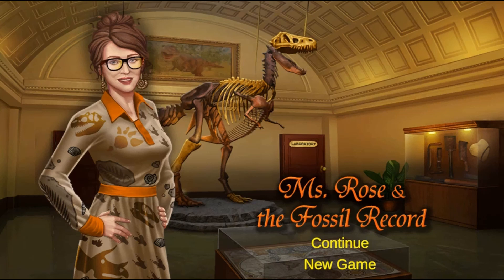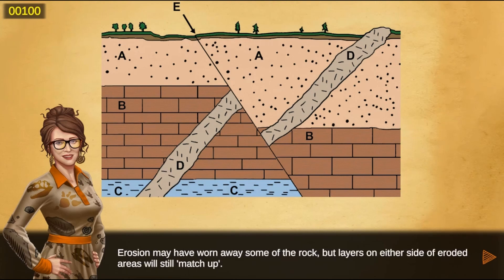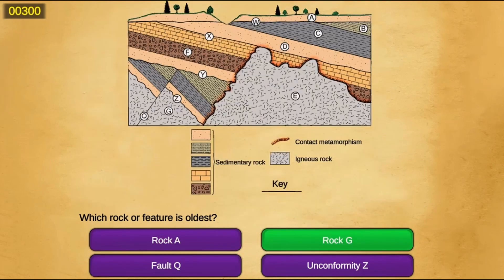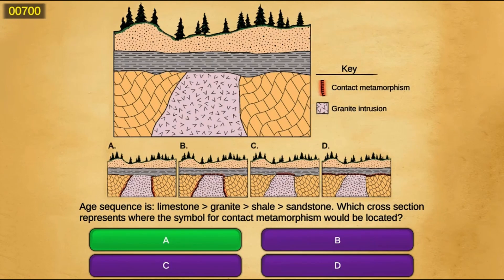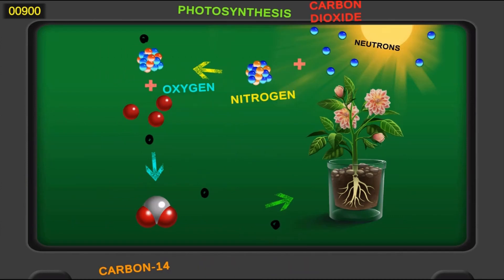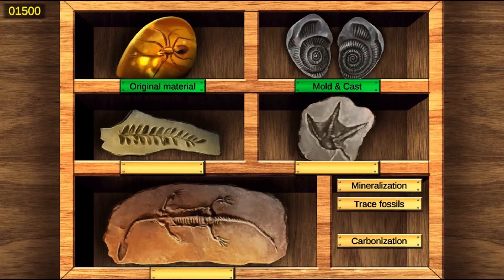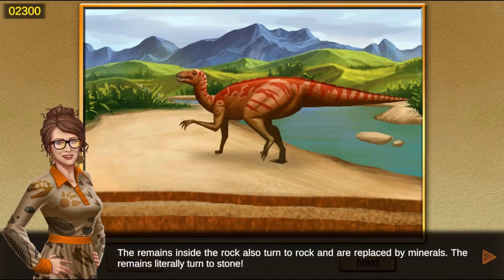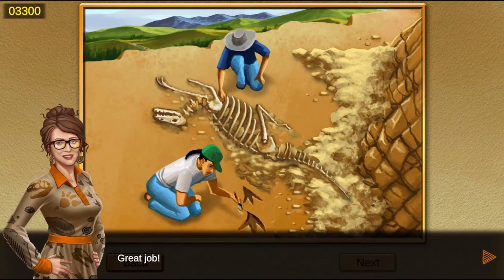Ms. Rose and the Fossil Record!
This time Ms. Rose is the curator of the museum, and she is reviewing information about the fossil record. You will play various mini-games to learn more about the fossil record and help put back together Rexxy, the museum's resident dinosaur. Before you play each mini-game, Ms. Rose teaches you about a specific part of the fossil record. Collect all the bones by completing all the mini-games.

Use this game with your class or find other games within the same standard, (MS-LS4.A-1 -- The Fossil Record), at Legends of Learning.